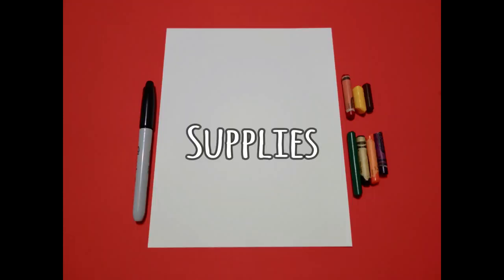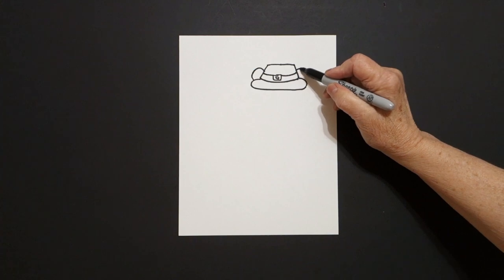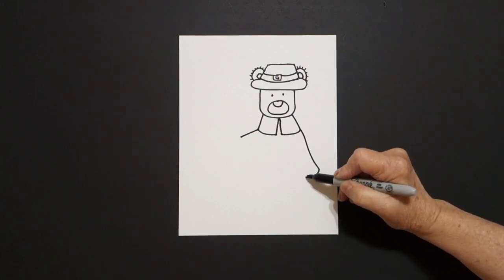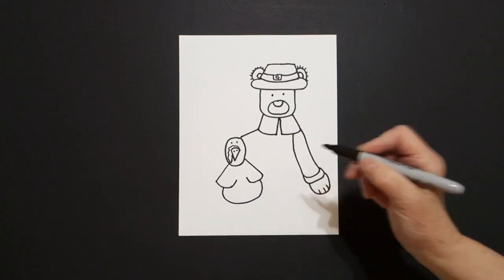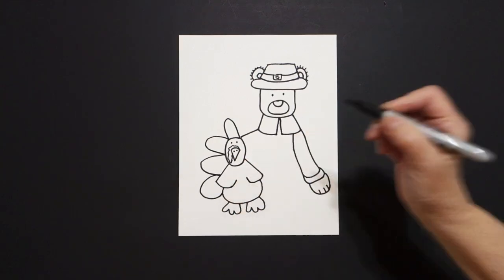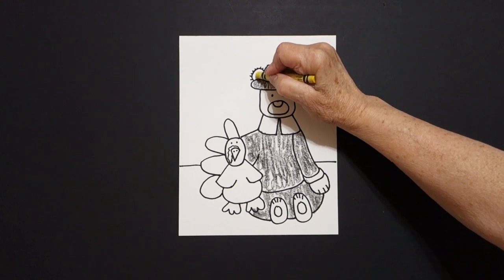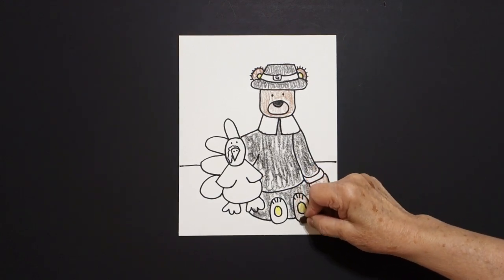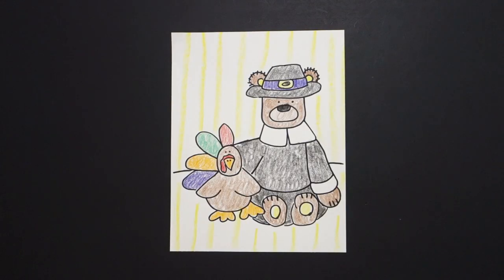Let's Draw Turkey Day Buddies!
Easy to follow directions, using right brain drawing techniques, showing how to draw Turkey Day Buddies!